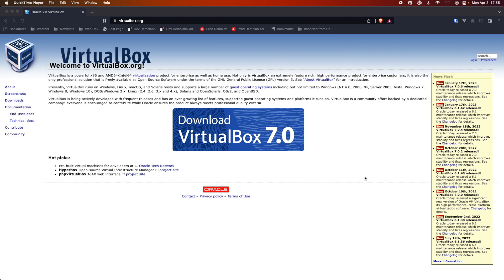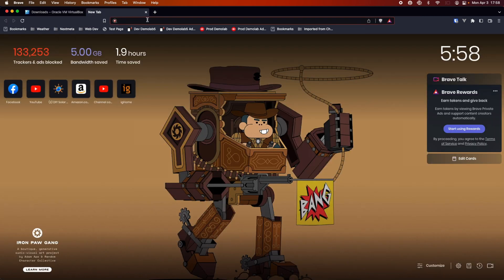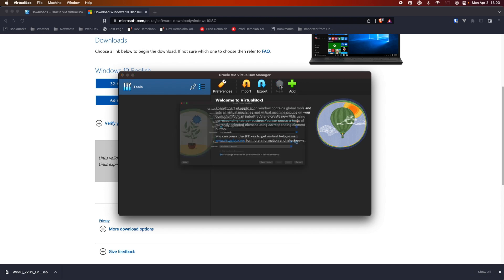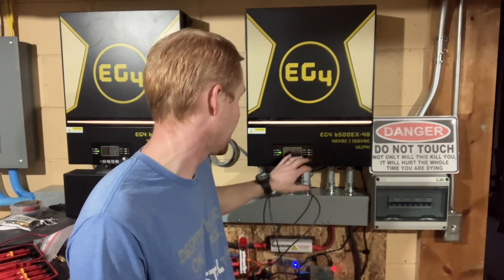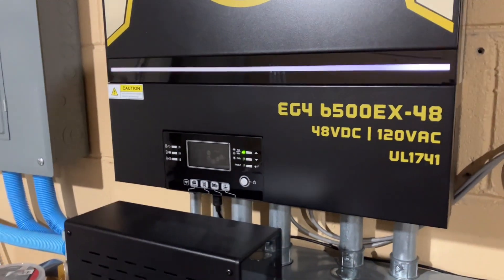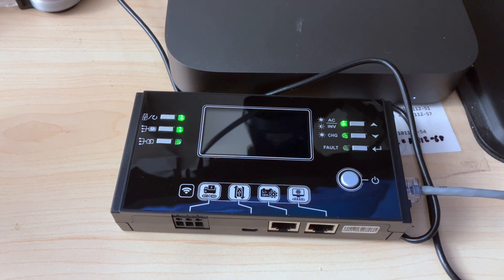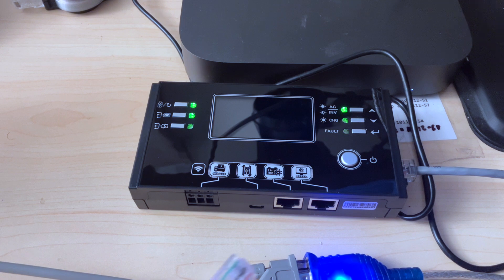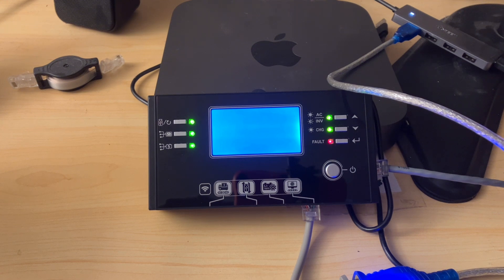Updating Your EG4 6500 Firmware: Is it Possible on a Mac?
Can you update the firmware of your EG4 6500 Inverter with a Mac?  Let's take a look.

This should also apply to the SunGoldPower 6500, OrientPower 6500, MPP LV6548 and any other model similar to the EG4 6500.

Danger Sign

Chapters
0:00 Intro
1:56 Downloading and Installing Virtualbox
3:28 Downloading Windows ISO
4:29 Configuring the VM
6:30 Moving the Display
10:15 Wiring the Display to the Mac
10:44 Passing the USB Device to Windows
11:46 Installing the Firmware
15:58 Closing Thoughts